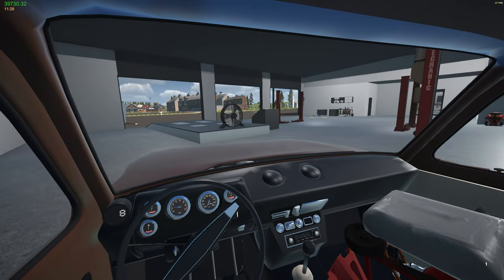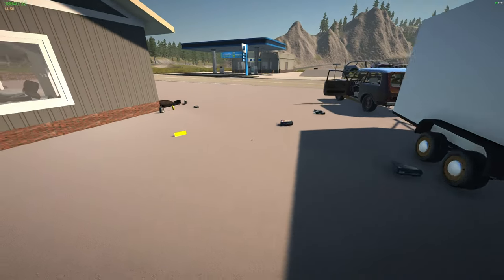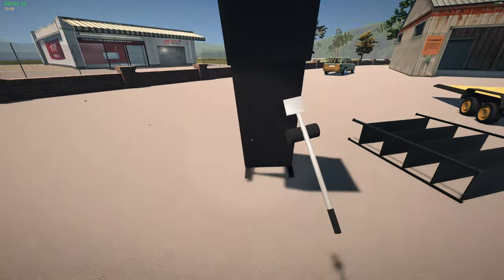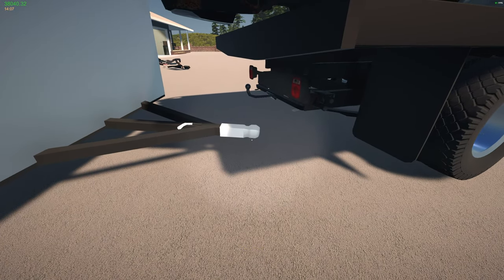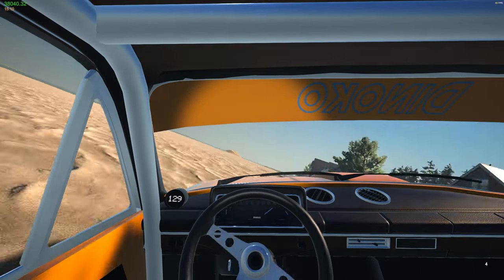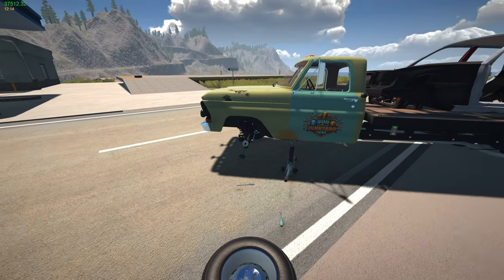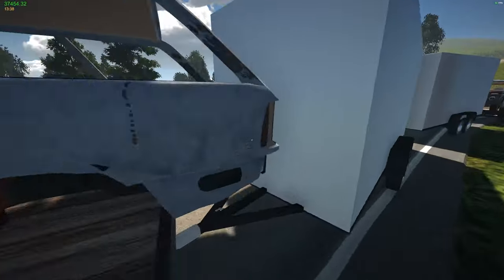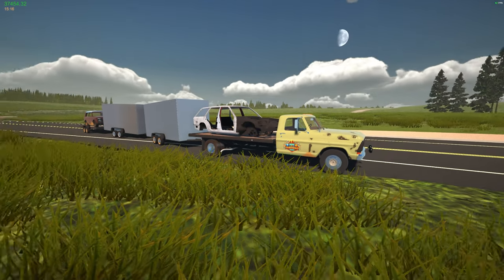Moving Shop - Part 2 | My Garage | Ep 101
I Play "My Garage" with No Taxi

My Rig:
GPU: MSI Gaming Radeon RX 7900 XTX 24GB
CPU: AMD Ryzen 9 7950X3D
RAM: G.SKILL Trident Z5 RGB Series 32GB (2 x 16GB)
Storage: WD_BLACK SN850X NVMe M.2 2280 2TB

Wheel Software: Logitech Gaming Software